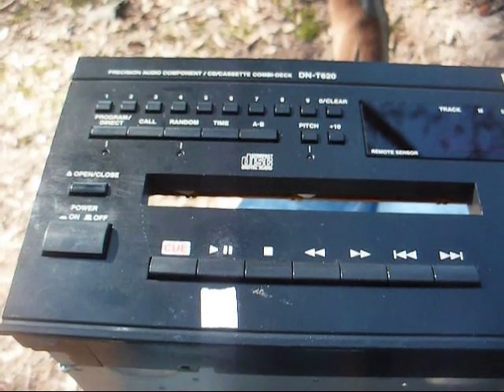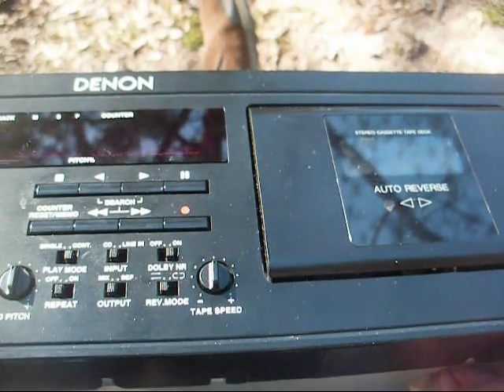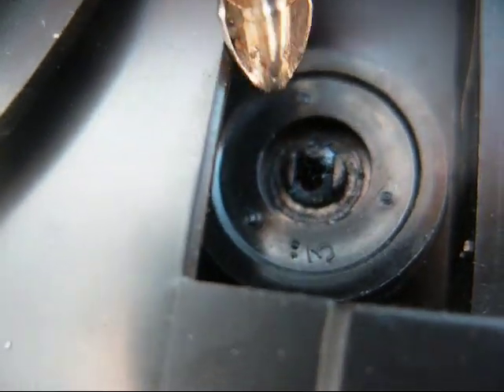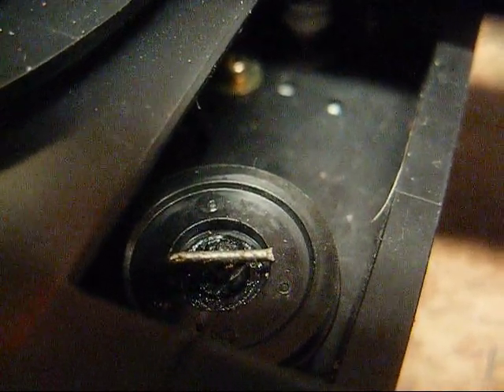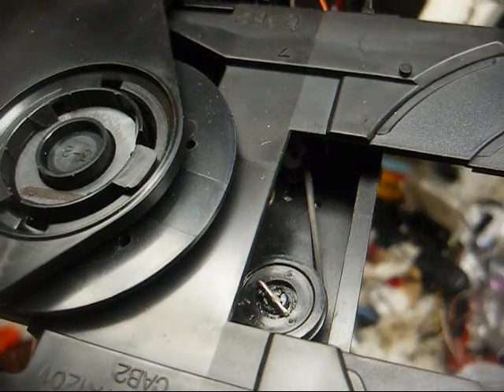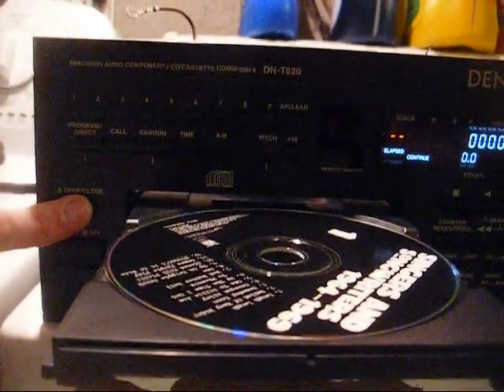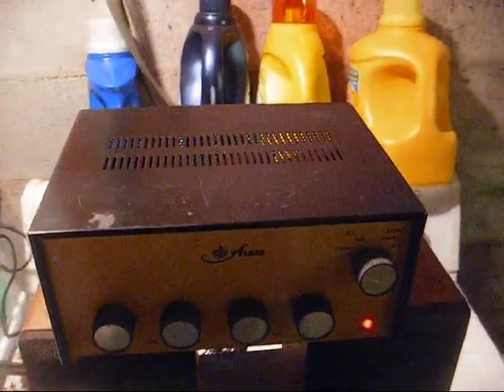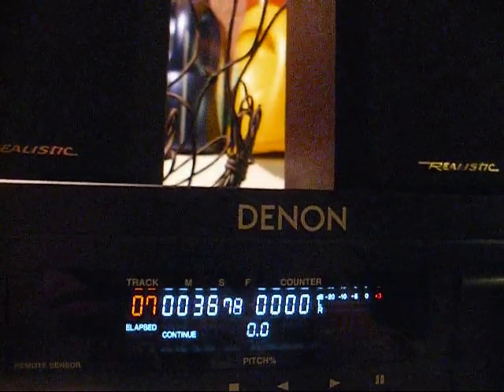Denon CD player repair, I mean patch job.